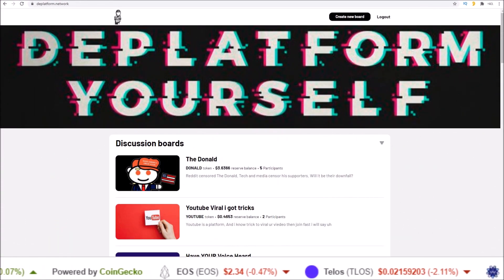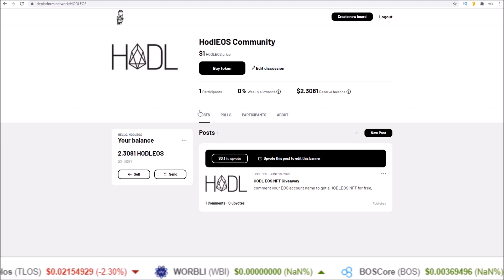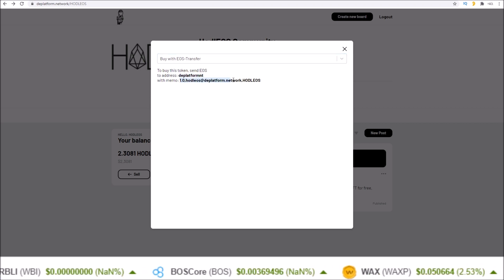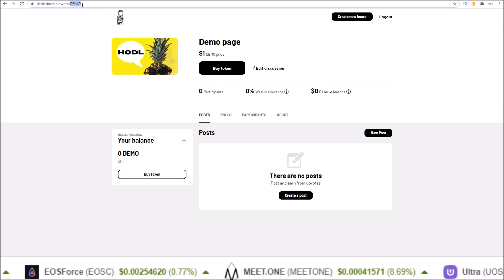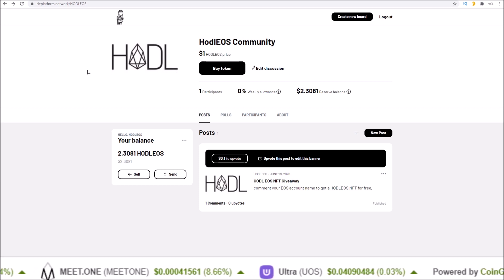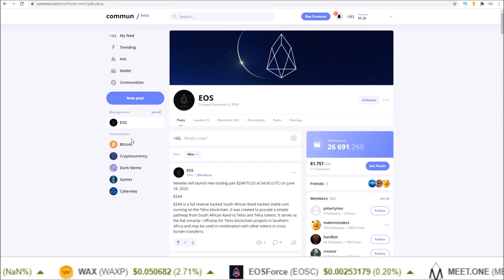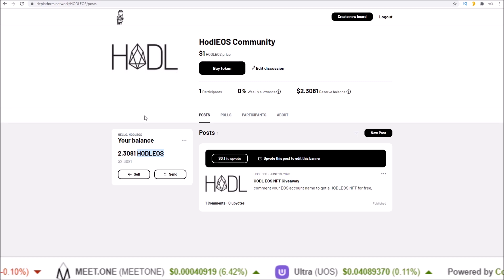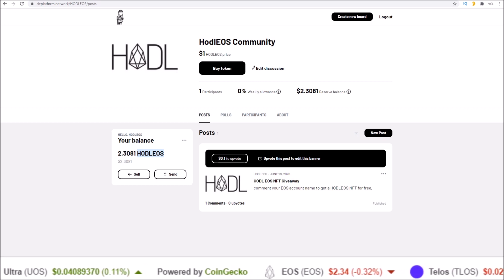Create Your Own Tokenized Community on EOS With 2 Clicks (+ Giveaway)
Create your own crypto community that uses your own crypto token.

Deplatform utilizes the Deweb contracts on the EOS blockchain allowing anyone to create their own tokenized community built around their own token.

Commun runs on a modified EOSIO blockchain with communities each with their own token (points).

EOS Proxy: hodleosvoter
Telos Proxy: hodltelospro
WAX Proxy: hodlwaxiopro

EOS: hodleosvoter
TLOS: hodltelospro
WAX: hodlwaxiopro